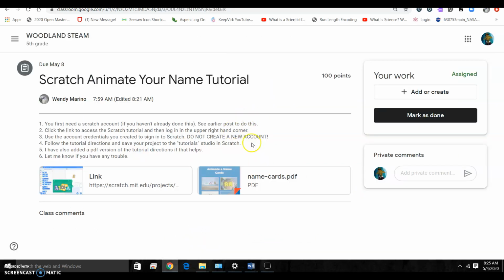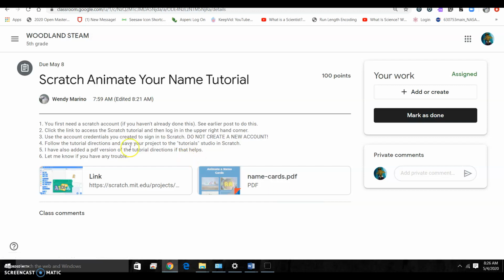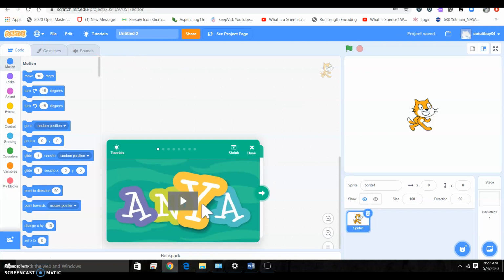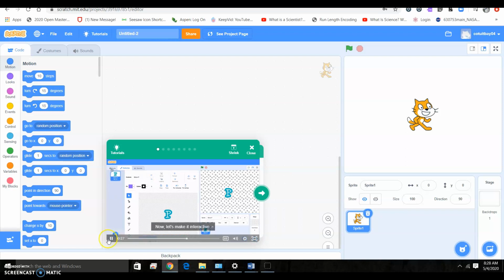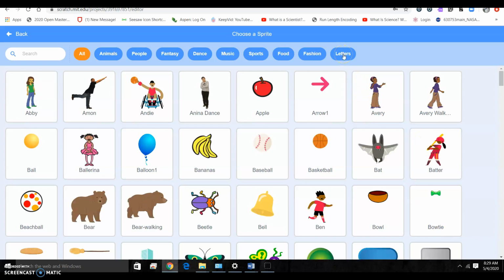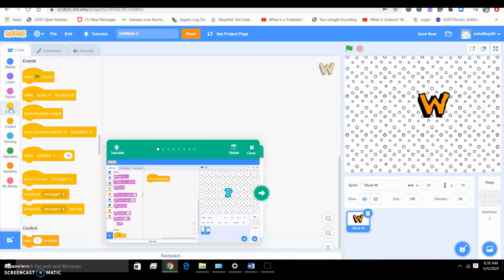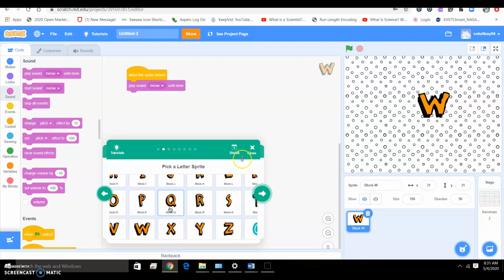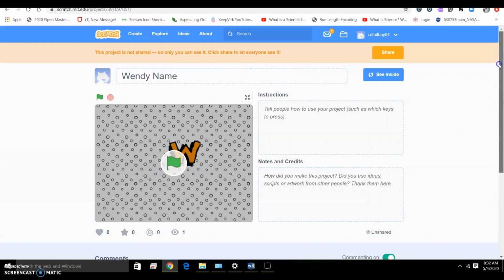Scratch Animate Your Name